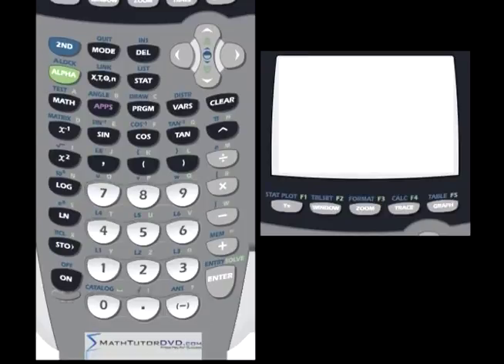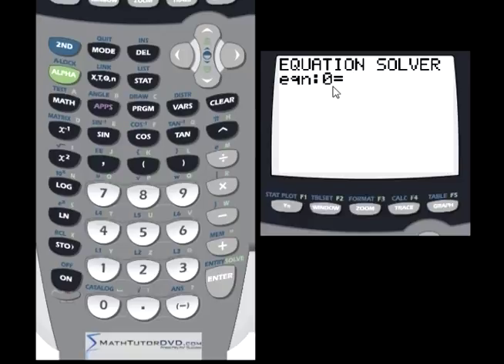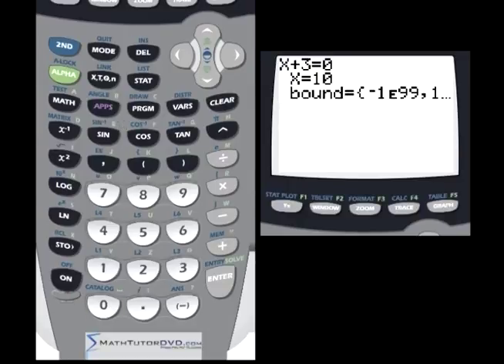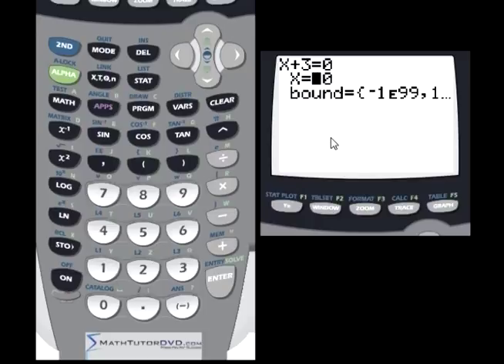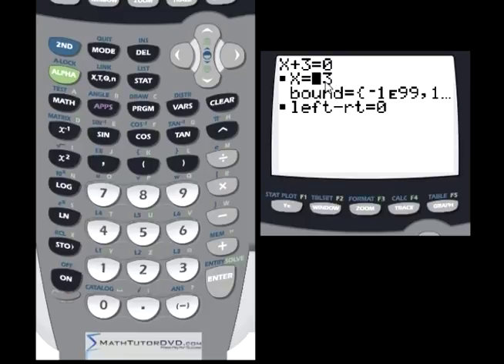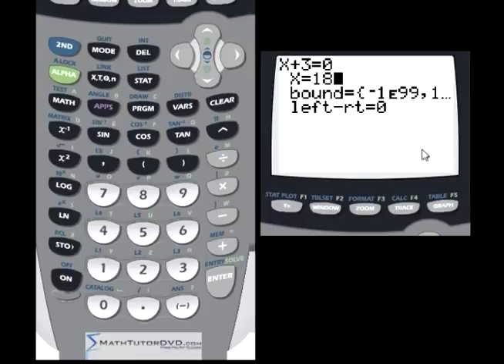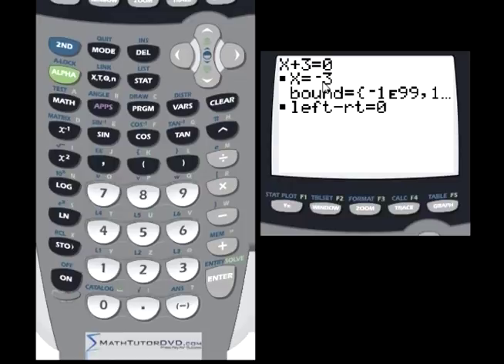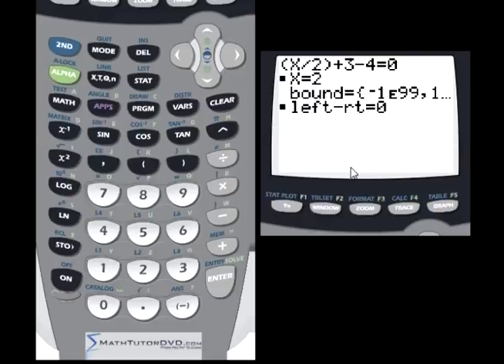Ti-84 Calculator - 14 - Using the Equation Solver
Learn how to use the equation solver to solve equations using the ti-84 calculator.